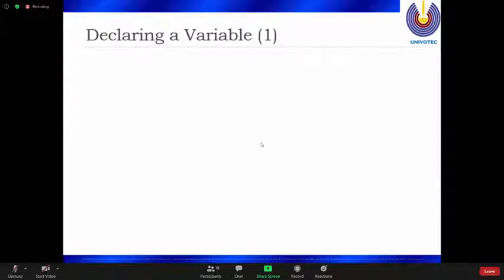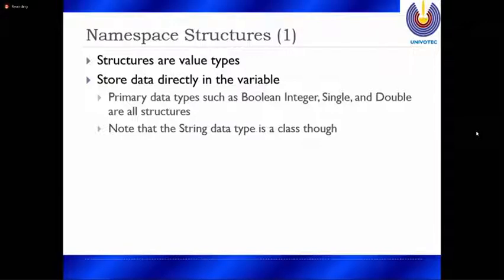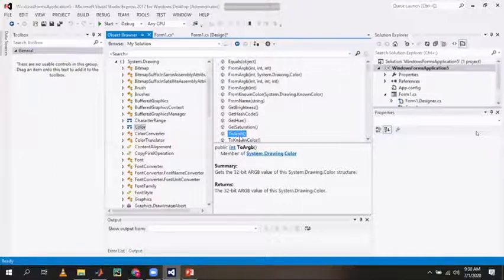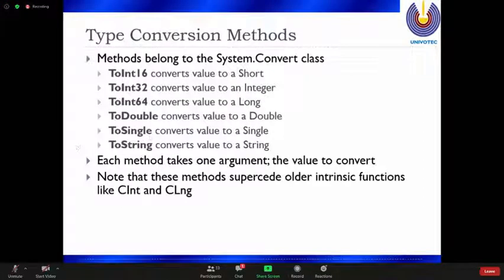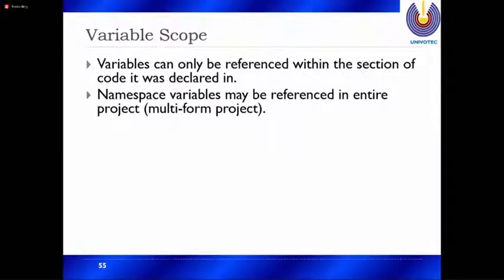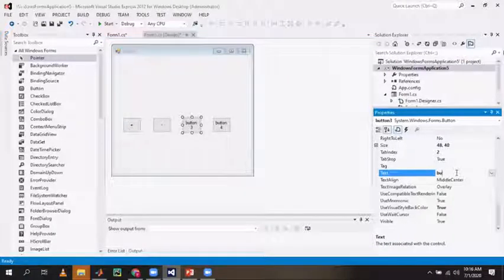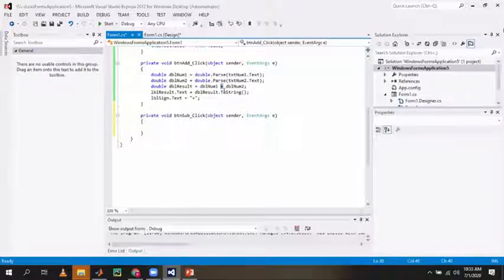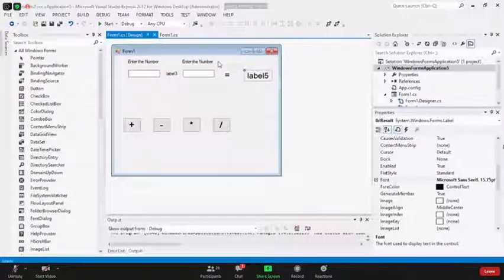Visual Programming - 4